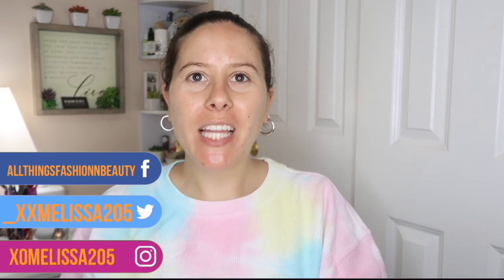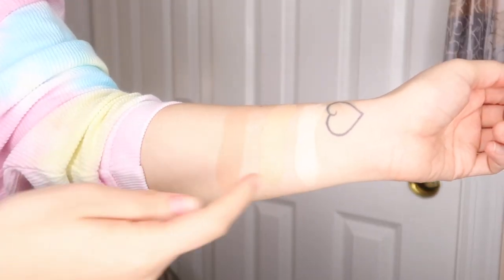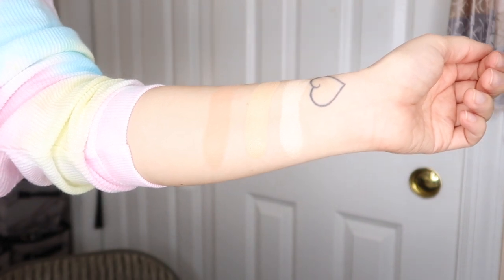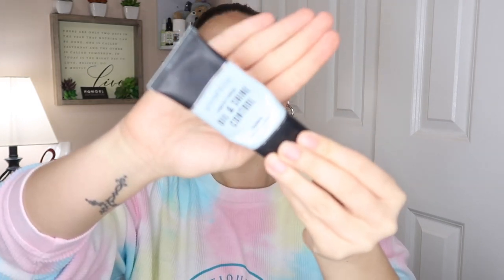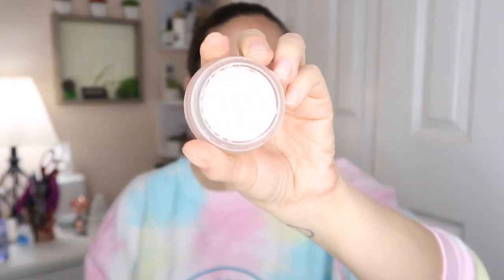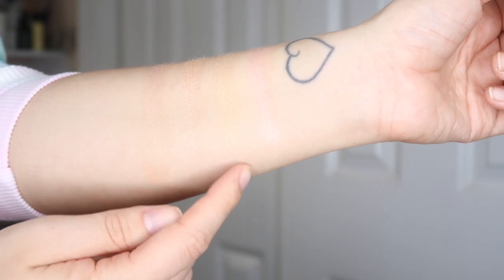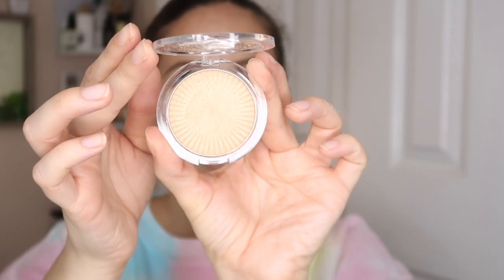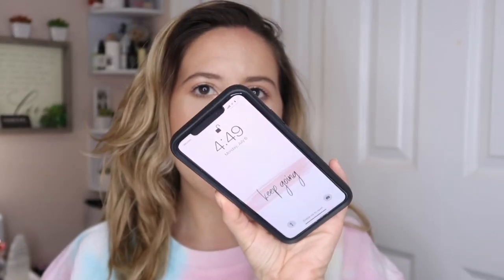TESTING OUT PALLADIO BUILD + BLEND FOUNDATION + HIGHLIGHTER | WEAR TEST FOR OILY SKIN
Hey ATFB Fam! Today we are going to test out the new Palladio BUILD + BLEND Foundations and highlighters! hope you all enjoy watching it! Stay safe! xo

Products mentioned:
Please note these links with ** provide me with a commission*